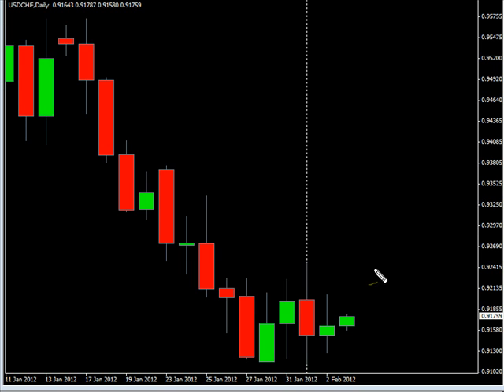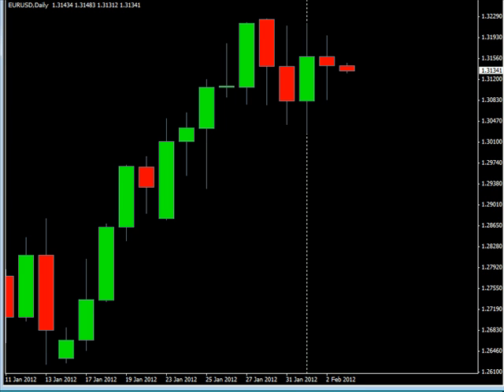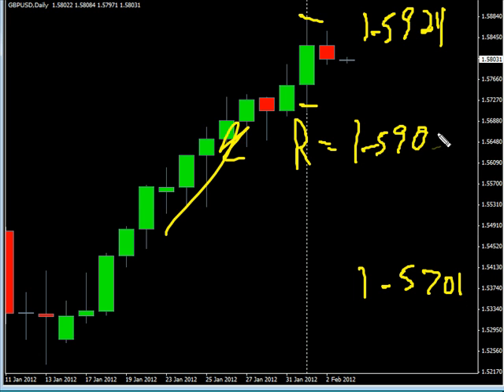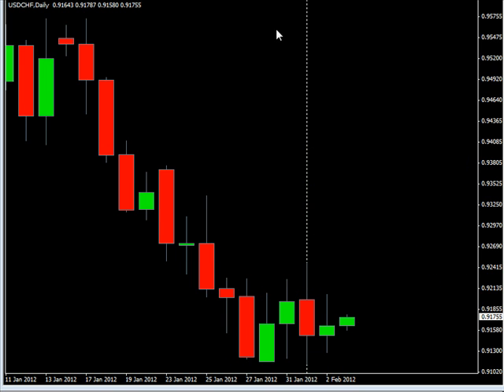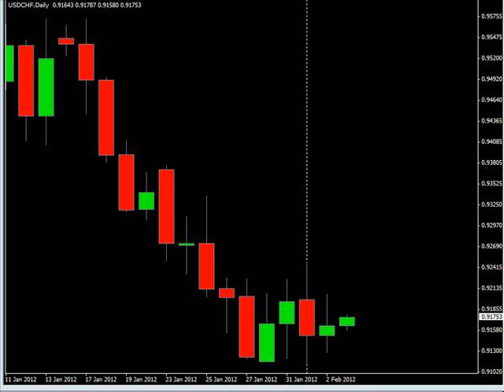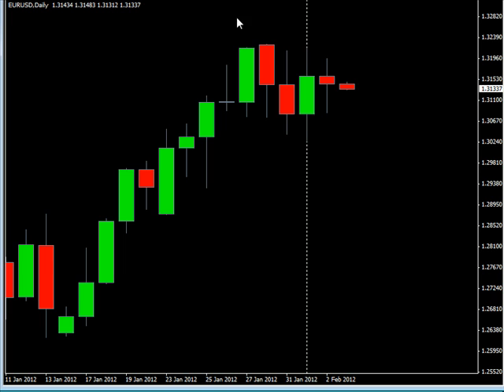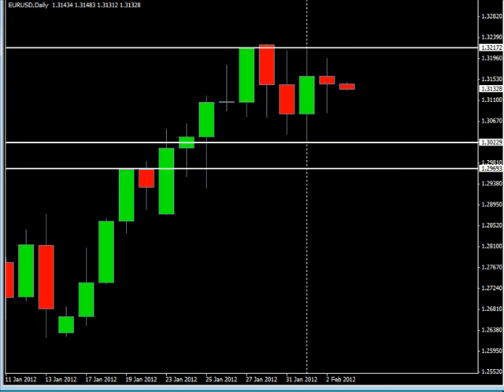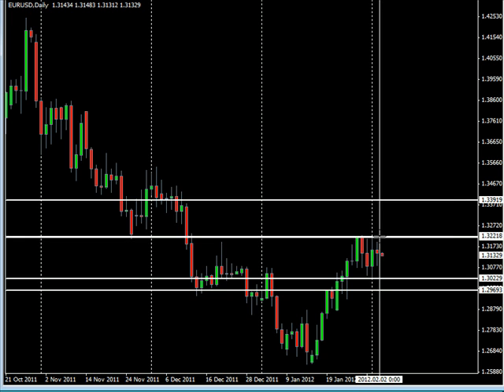Inside Bar Play...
We have a pair that created an inside bar during this last session. We are now looking for this to breakout...